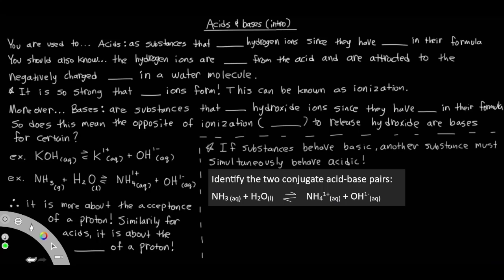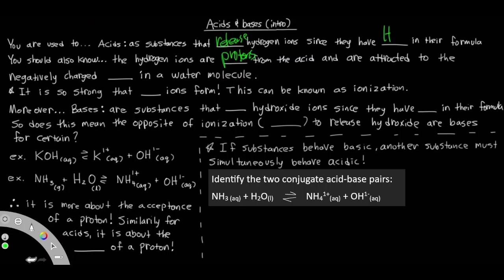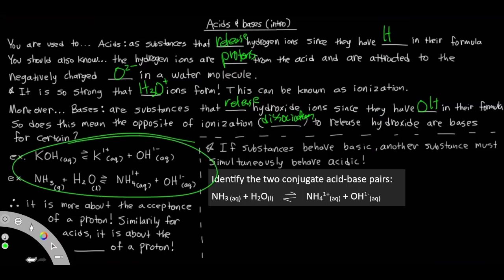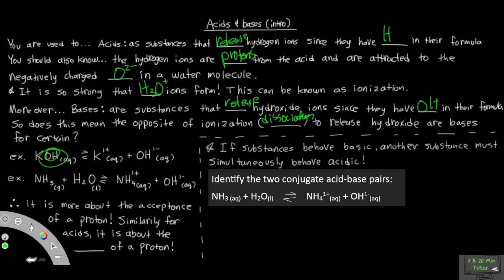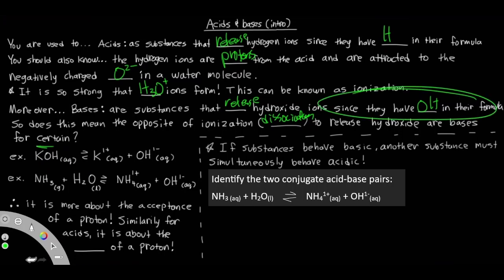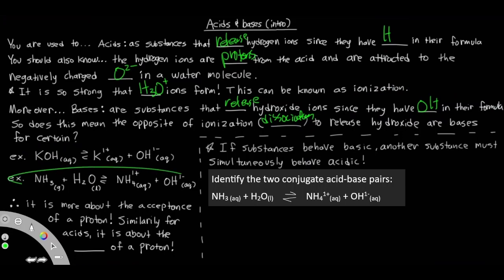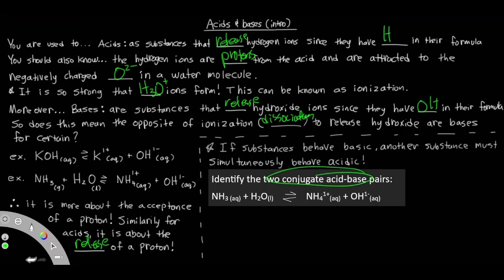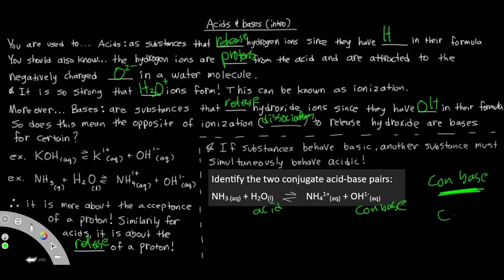Acids & Bases (2 Min) - arrhenius, bronsted-lowry, conjugate base pairs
Acids are substances that release hydrogen ions since they have hydrogen in their formula. You should also know that the hydrogen ions are protons from the acid and are attracted to the negatively charged oxygens in a water molecule. Moreover, bases are substances that release hydroxide ions since they have hydroxide in their formula. SO does this mean the opposite of ionization (also known as dissociation to release hydroxide) are bases for certain? Not really. For Arrhenius acid base definition then yes. However, under the Bronsted-Lowry acid base definition, it is more about the acceptance of a proton! Similarly for acids, it is about the donation of a proton.

[2&20minutetutor]
[2and20mintutor]
[2and20minute tutor]